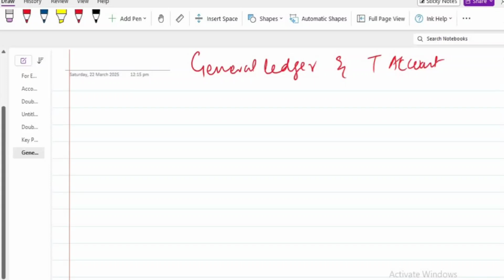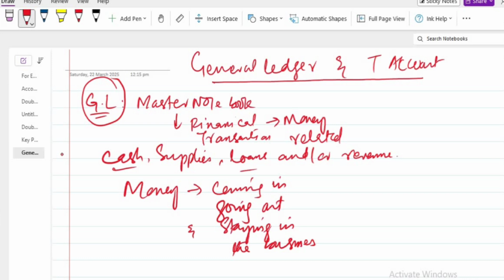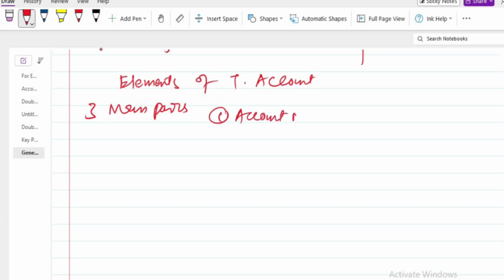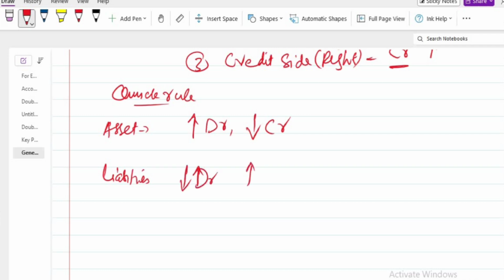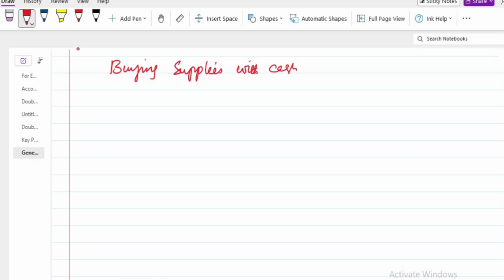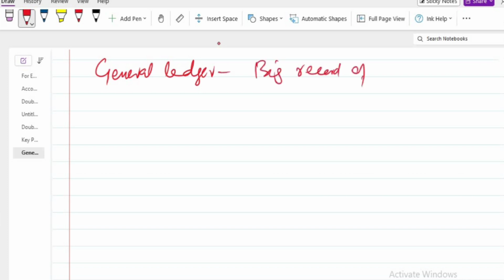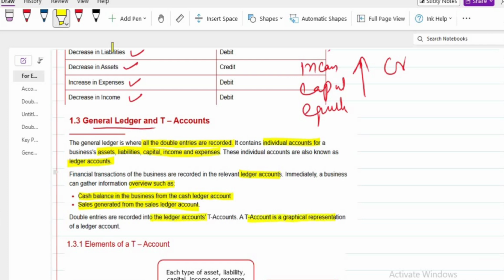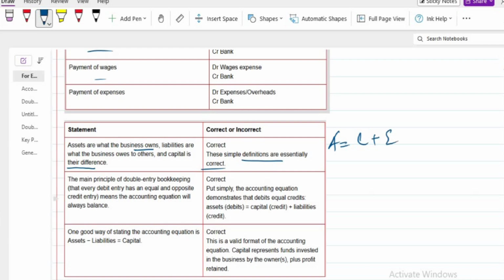General Ledger & T-Accounts Explained | ACCA MA1 LEC 4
Struggling with General Ledger and T-Accounts in ACCA MA1? This video breaks it down in a simple and easy-to-understand way! Learn:

✅ What is a General Ledger?
✅ How to use T-Accounts?

Perfect for ACCA students and beginners in accounting. Watch till the end for pro tips to master T-Accounts!